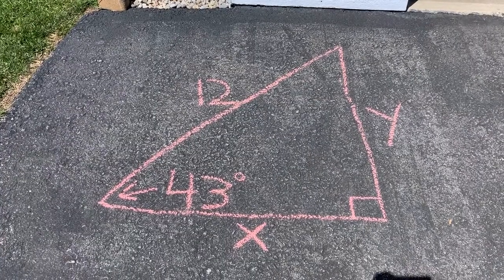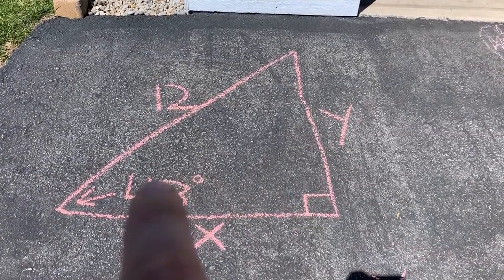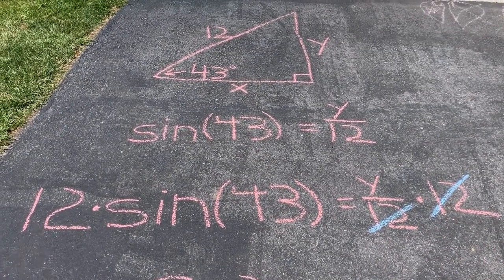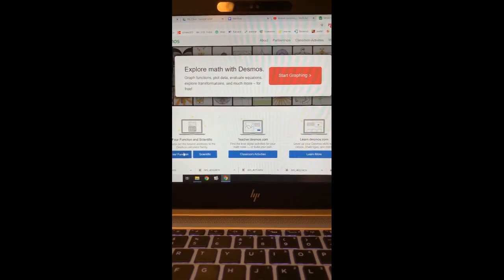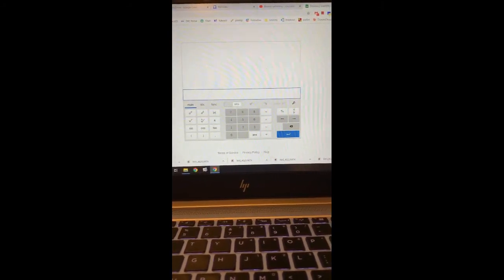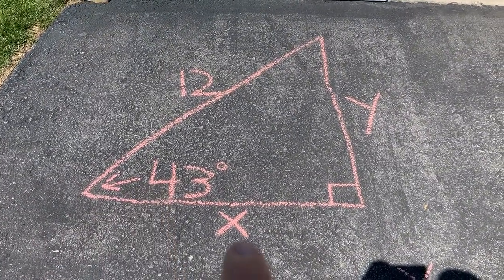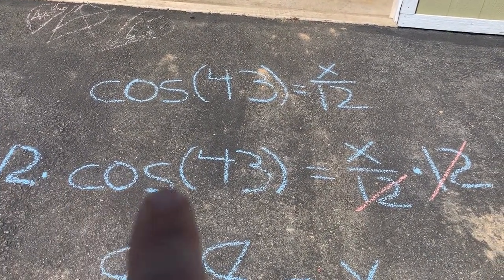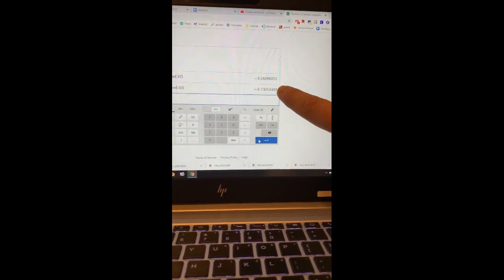Trig Ratios Example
An example using the trigonometric ratios of sine, cosine, and tangent to solve for unknown side lengths in right triangles.